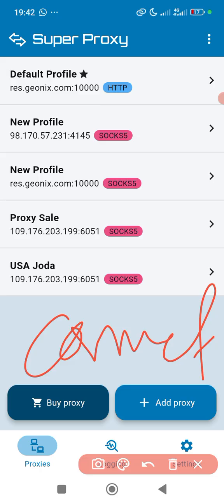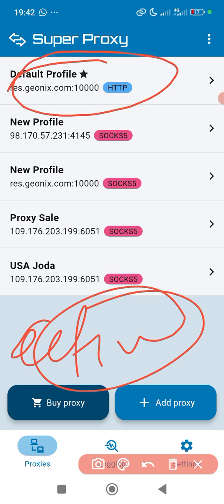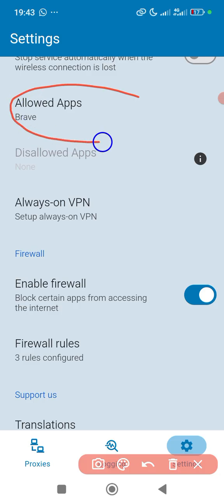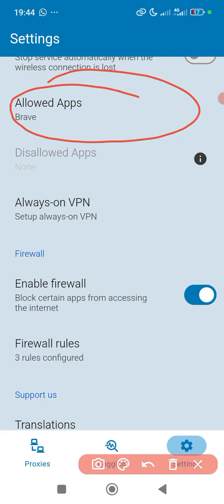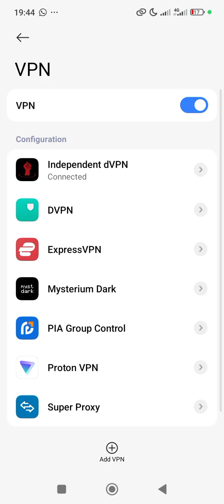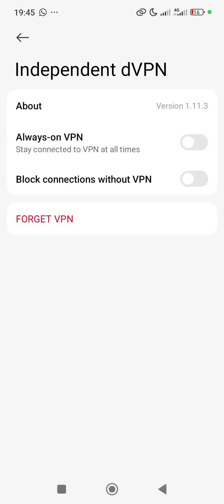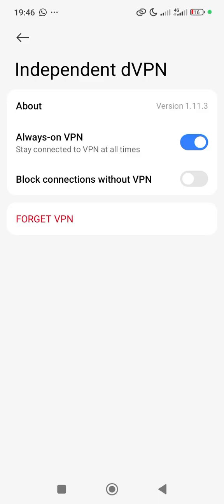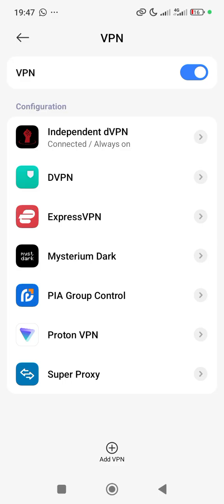PREVENT PROXY DISCONNECTION WITH THIS TRICK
How to lock your proxy connection

For geonix follow the link  and sign up

Check the YouTube page for guides on how to genarate IP and fund.
It's best to fund with LTC

If your having issues signing up use a different browser